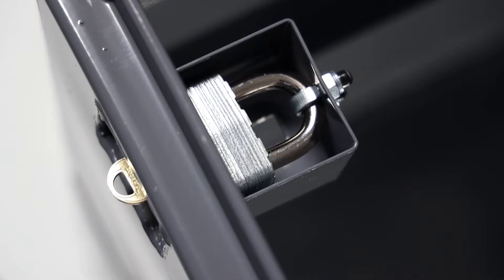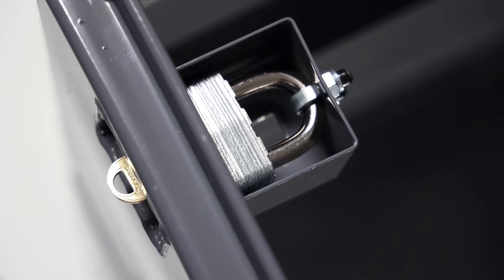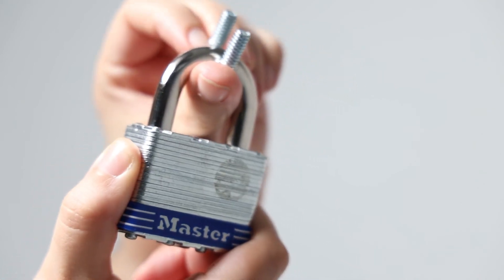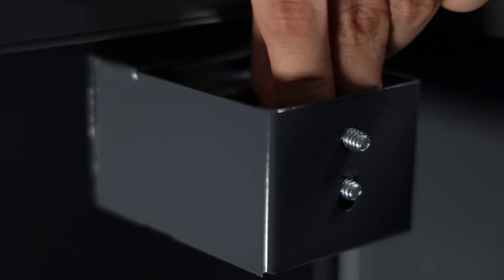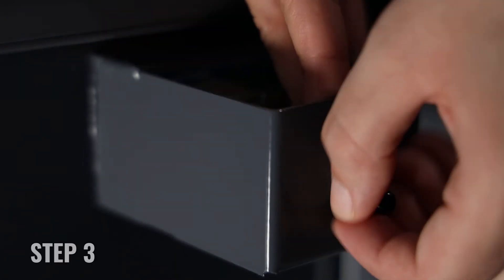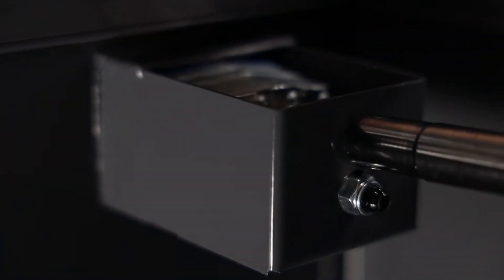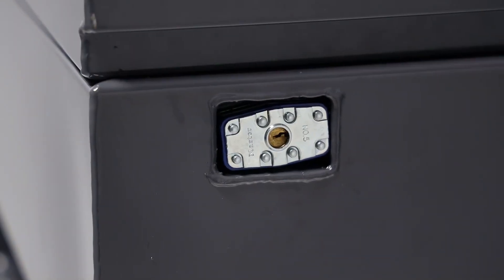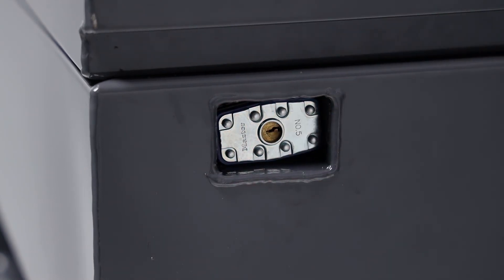BETTER BUILT – Jobsite – Lock Install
Description: How to install a lock for BETTER BUILT jobsite storage chests and piano boxes